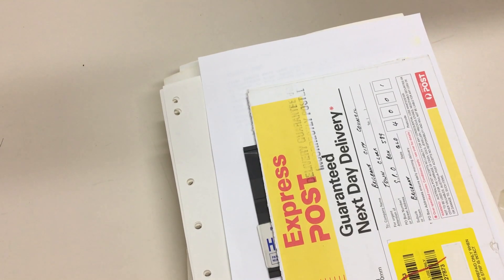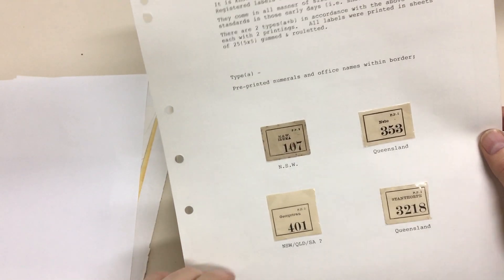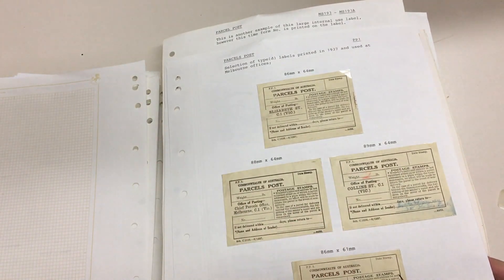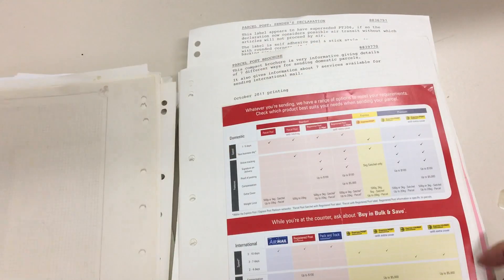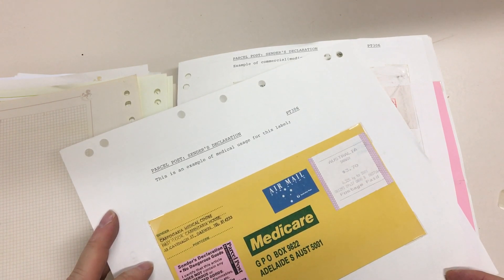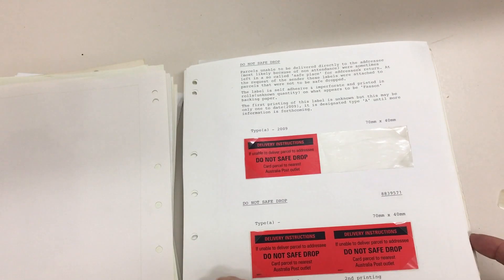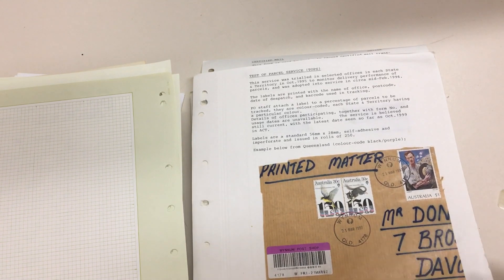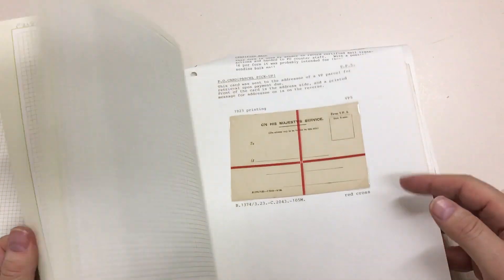Auction 236 Lot 34